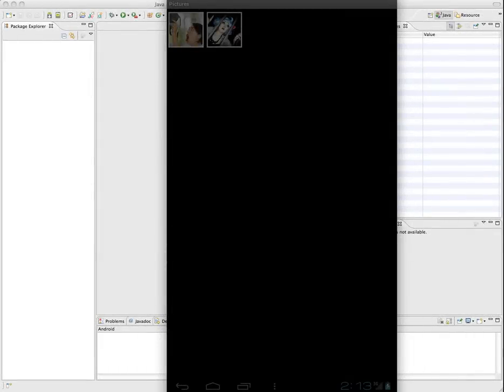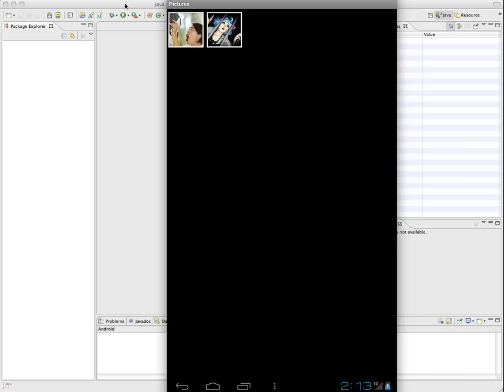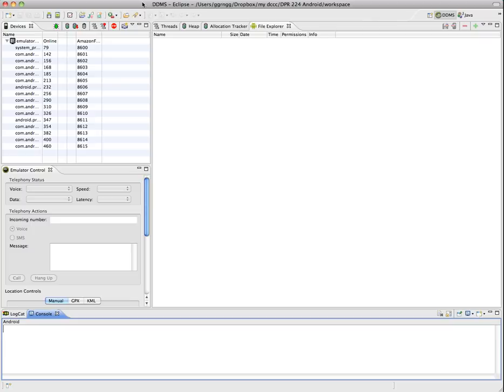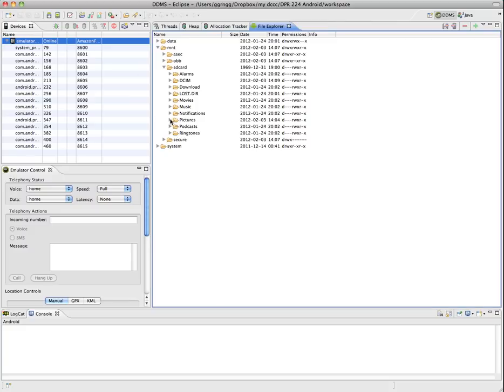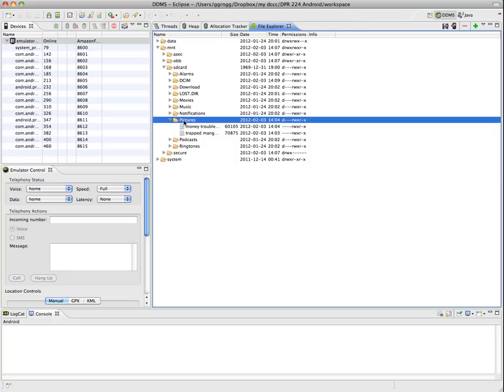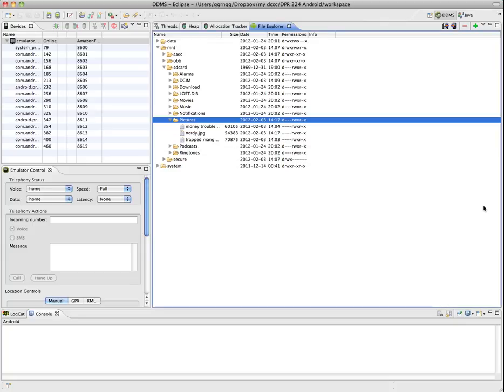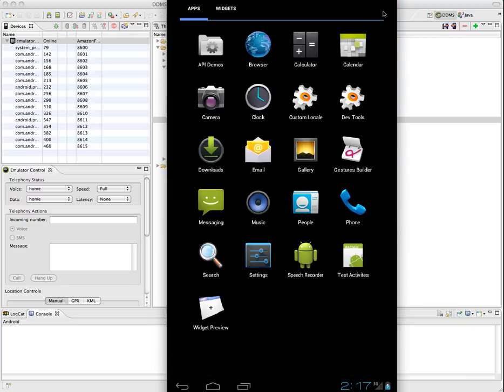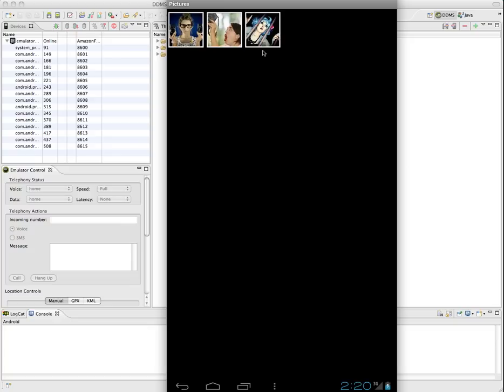Add Images to an AVD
Demonstrates how to add images to an Android Virtual Device